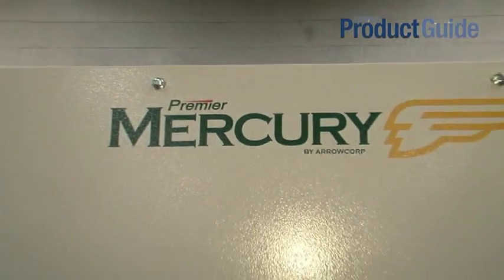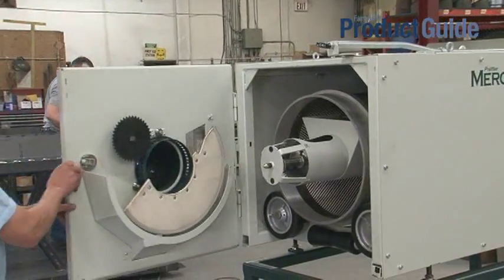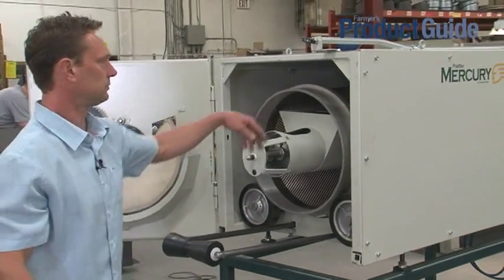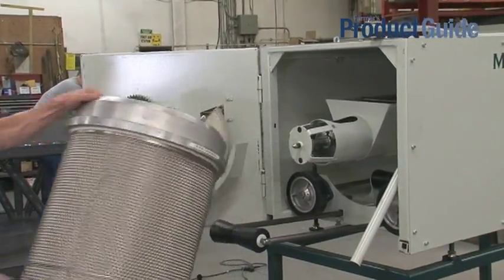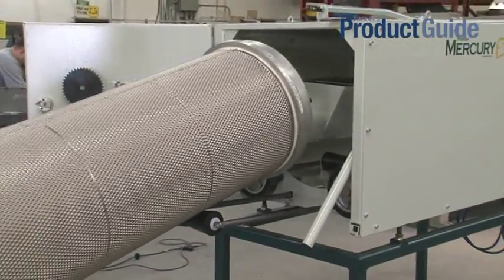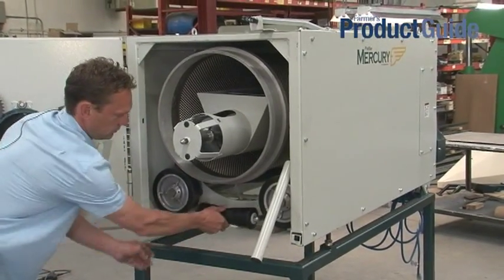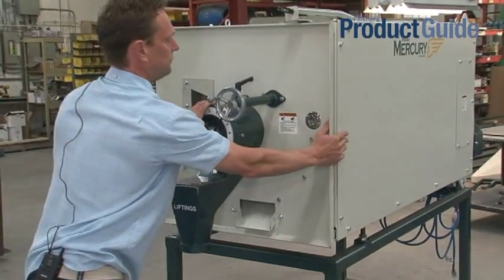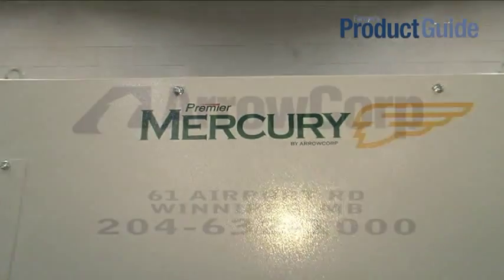Arrow Corp Seed Cleaning - Innovation Showcase 2013 - The Mercury